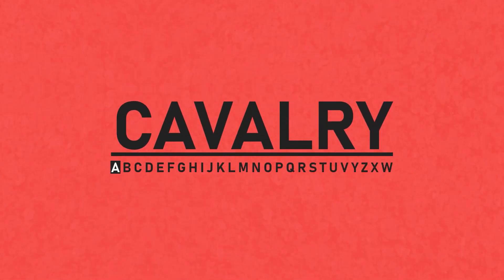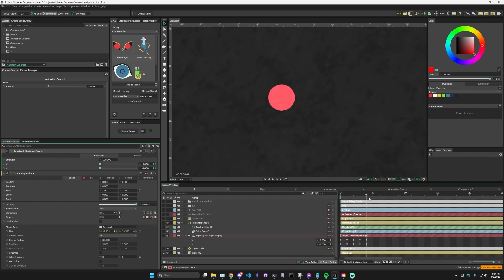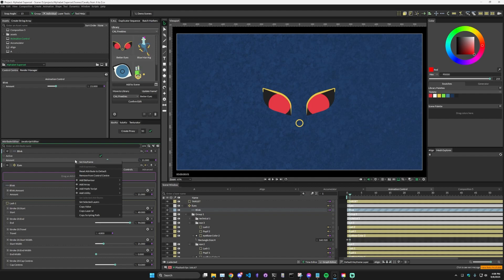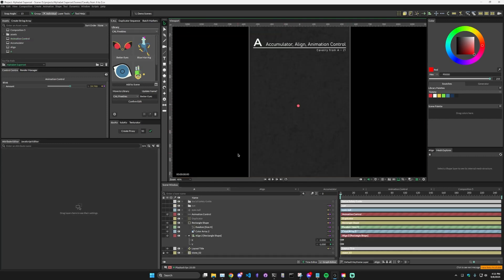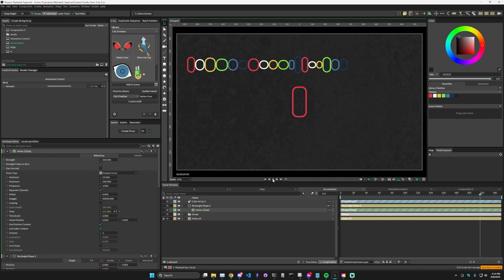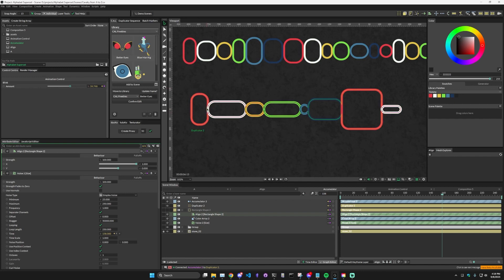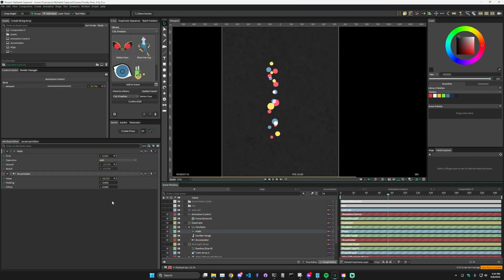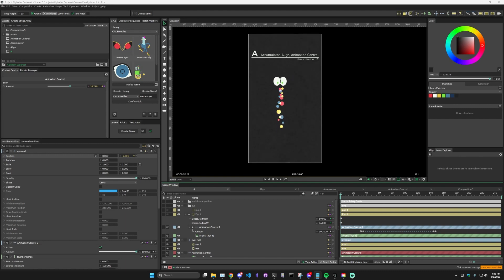Cavalry A - Z: Accumulator, Animation Control, & Align Behaviors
Cavalry A-Z! Accidentally made the Dino DNA guy on this one 🦖Today we’re looking at the Accumulator, Align, and Animation Control behaviors in Cavalry.

Cavalry A-Z is a series of 26 tutorials going through (most of) the Cavalry Behaviors and Deformers. Full tutorials are posted to my YouTube channel on Saturday. This is also part of the Alphabet Superset challenge by @struthless69.